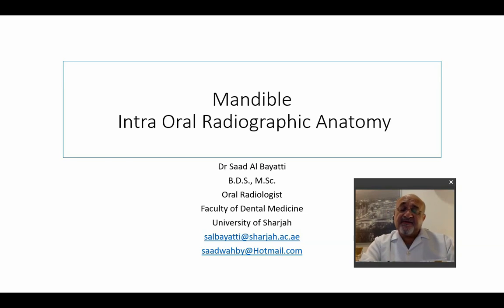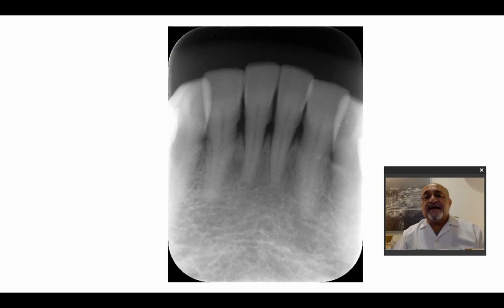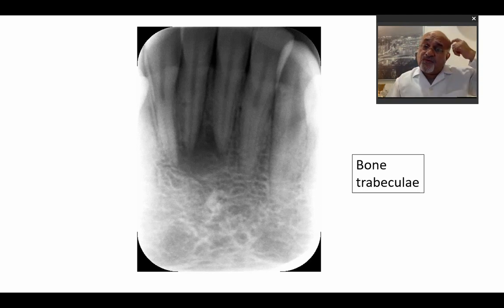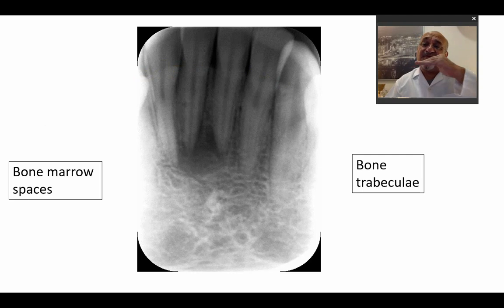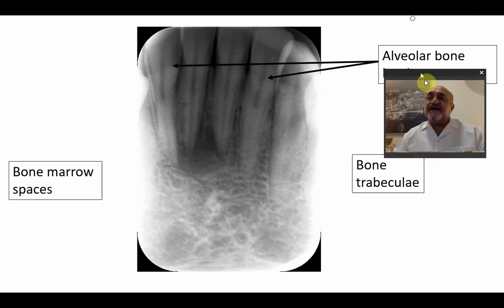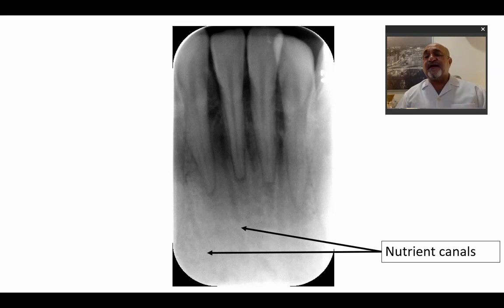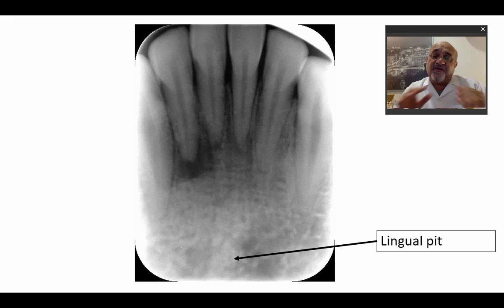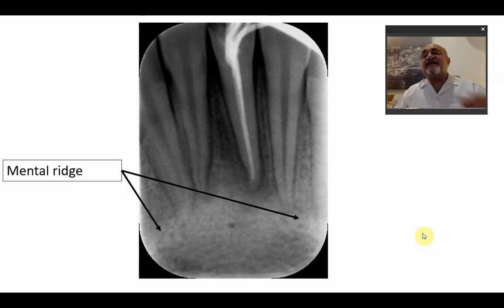Area of lower central incisors. Lingual pit